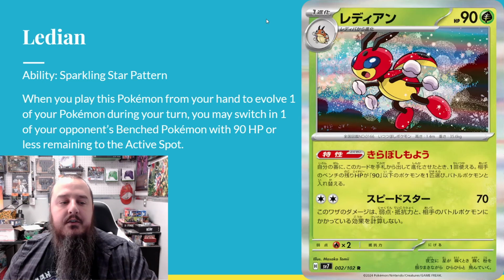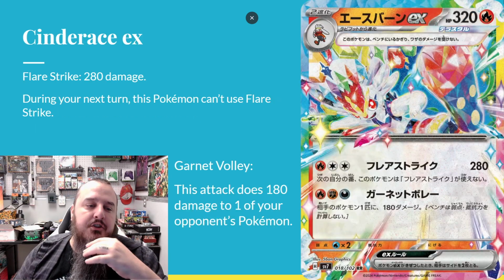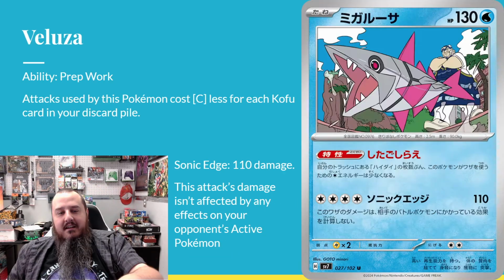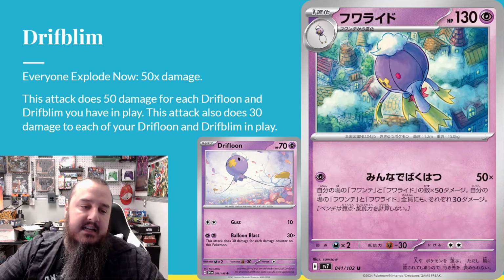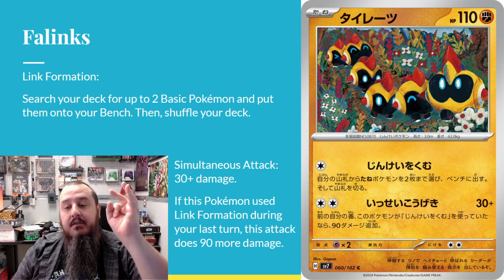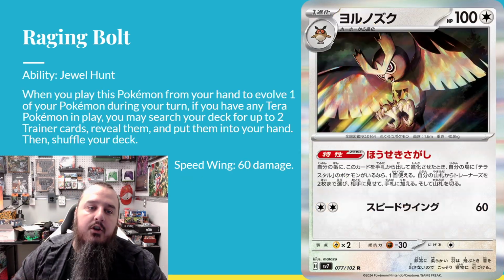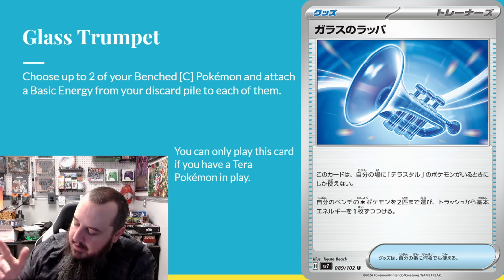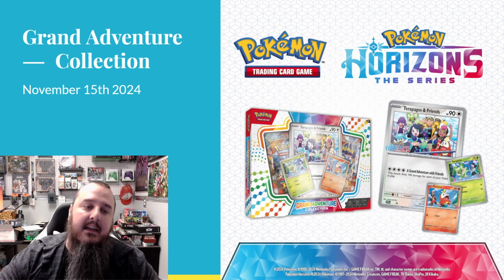Stellar Crown: The Jank List! All the Jankiest cards in Stellar Crown!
So many cards, so little time! Here are the ones I deem to be the Jankiest of the set. Remember Jank doesn't mean good or bad, just these are interesting cards that could be fun!